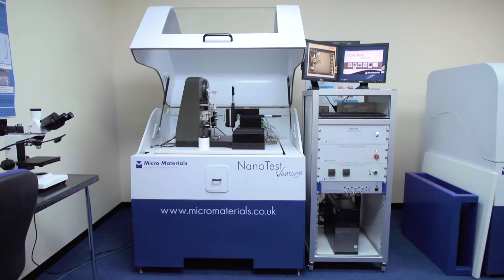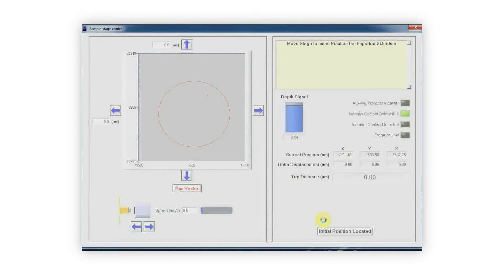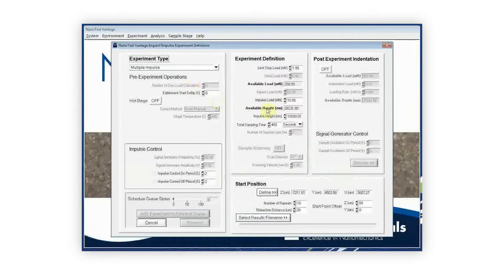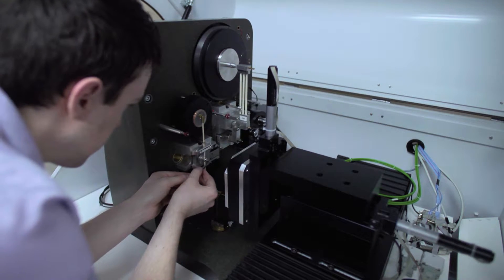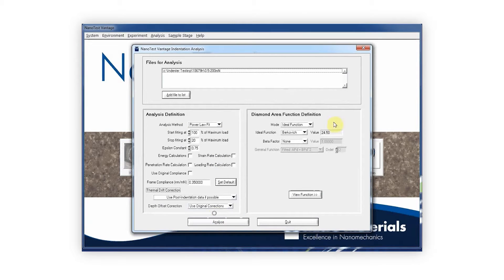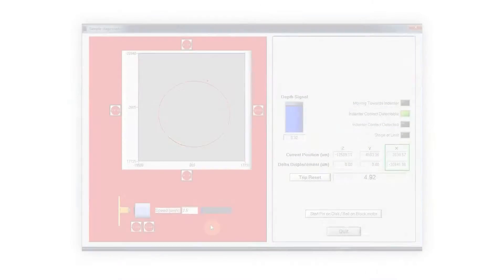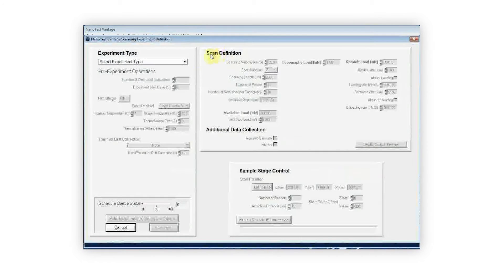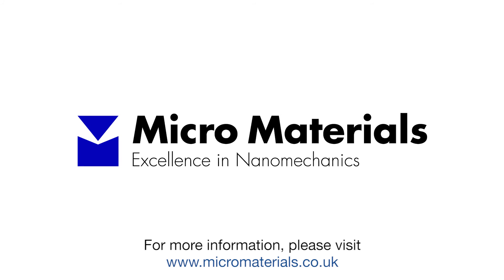Micro Materials - Easy to use nanoindenters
Comprehensive, easy to use nanoindentation test instruments     for determination of nanohardness and elastic modulus from     Micro Materials, the leading nanomechanical test innovator